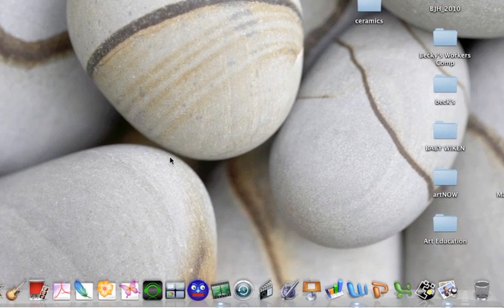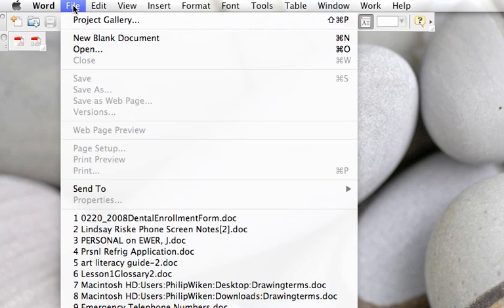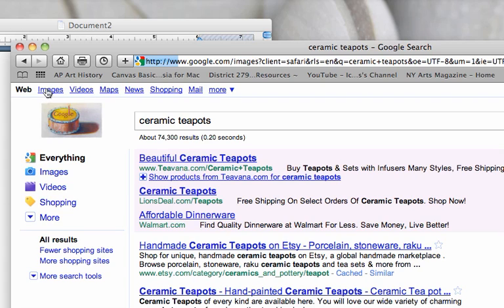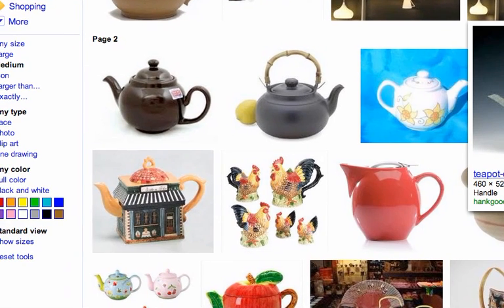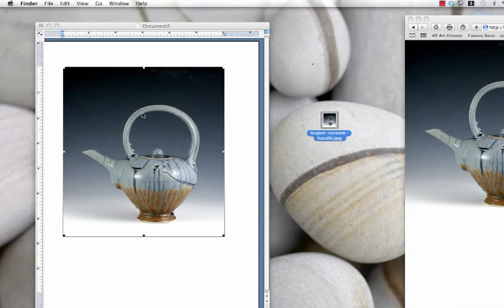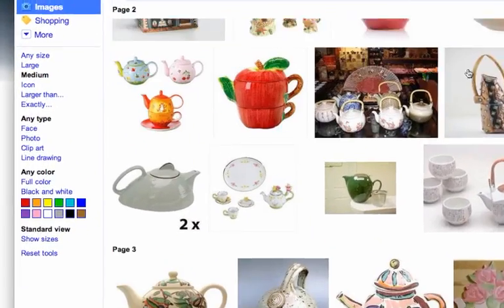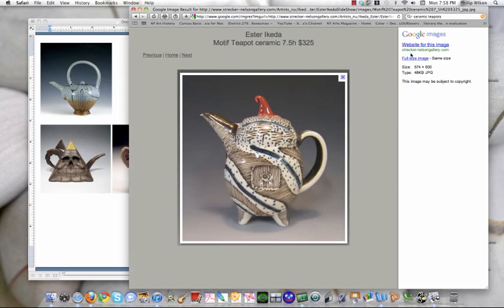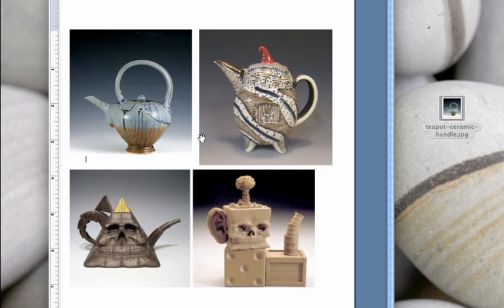Formatting for sketchbook pages